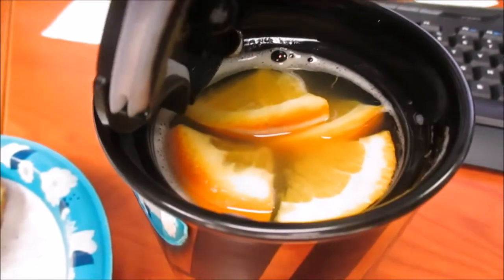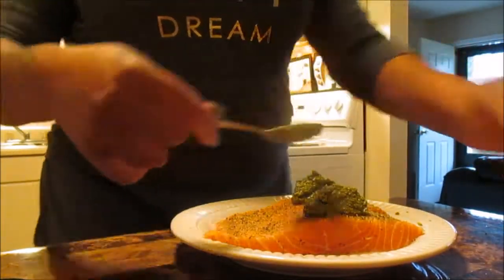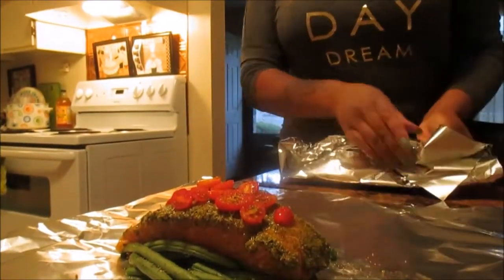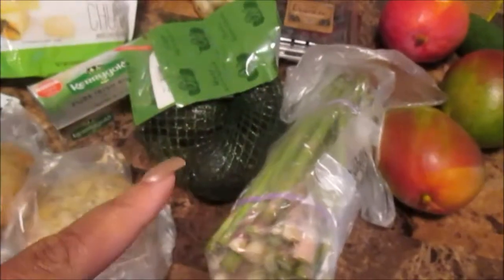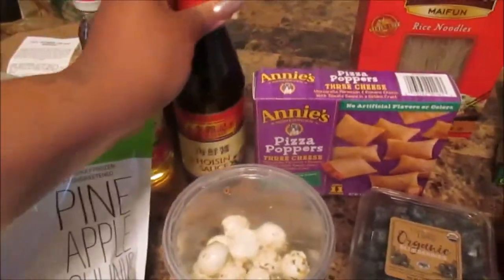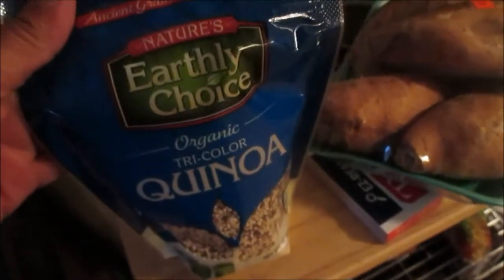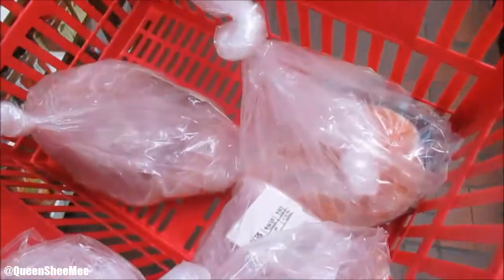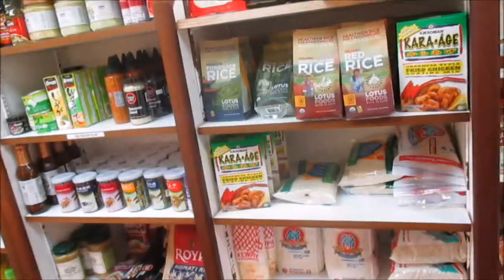What does a Pescatarian eat?!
Welcome back and HELLO Queens! Ohhh How I've missed you guys! Real Life can throw a curveball and honestly my creative flow was not having it the past 2 weeks. I'm sorry for being MIA and I promise to do better.

In this Vlog I'll be sharing with you a couple of days of what I ate (May 2017) and also what we pick up from the grocery store(s) on a weekly basis.

I would say I spend about 20-40 dollars (Often times less than more) a week depending on what it is I'm fixing or if I am running low on staples.

Let me know what you think Queens and if you would like I can create separate videos SOLEY for PescatarianRecipes.

Thank you so much for your continual love and support Queens! See you soon!

Salmon with String Beans (Oven Recipe)

INGREDIENTS:

2 SALMON FILETS-SKINNED
STRING BEANS
1-2 C. of Cherry Tomatoes (halved)
SEASONINGS OF CHOICE ( I like sea salt, pepper, garlic, basil, and parsley)
Olive Oil
2 sheets of aluminum foil

1. Skin/Clean your fillets.
2. Season to taste
3. Clean and cut ends of string beans. (I use fresh vs. canned)
4. Lay your green beans evenly on the sheet of foil (like a flatbed)
    *optional*You can season your green beans
6. Place seasoned salmon filet onto string beans followed by the cherry tomatoes on top.
7. Wrap sides/ends of foil to create a "pouch" for the salmon to cook in.
8. Place in your preheated 350-400 degree oven for 20-30 minutes until desired tenderness of Salmon/Veggies.

You can enjoy this with Brown Rice or Quinoa. Very healthy alternative to White Rice plus they are "Complex Carbs" which help to keep you fuller longer. Also prevents me from OVEREATING.

| THIS RECIPE IS NOT OF MY OWN. THIS WAS FOUND ON PINTEREST WHERE I GET MOST OF MY INSPIRATION FOR HEALTHY EATING. FOLLOW ME BELOW! |

Influenster: Queen Esther S.